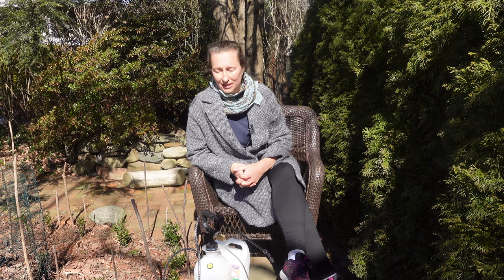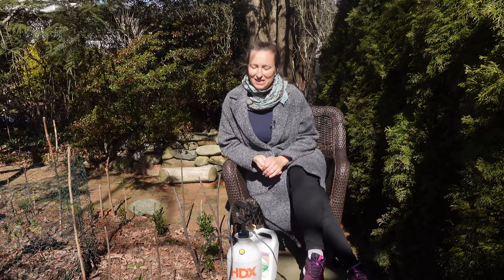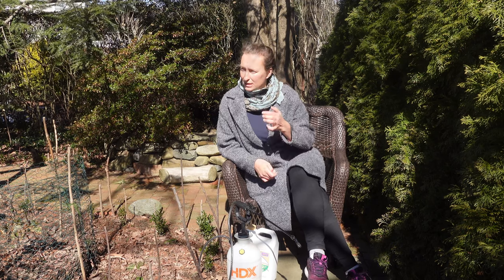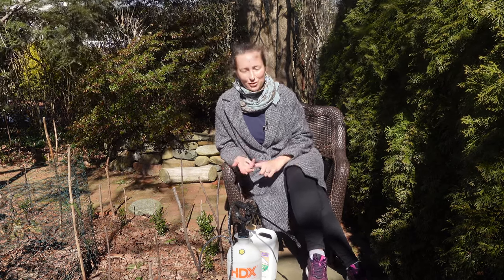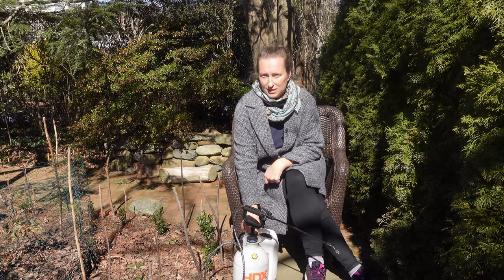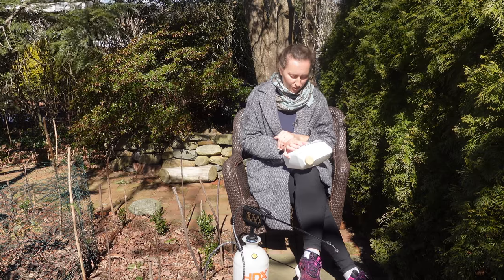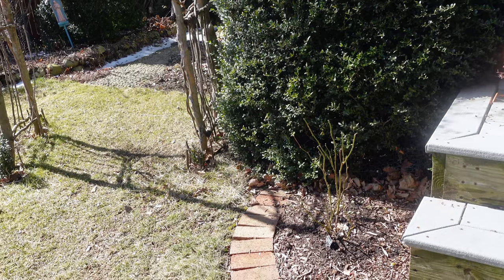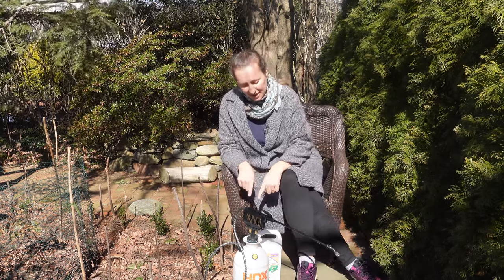Dormant Horticultural Oils on Roses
I spray my rose bushes with horticultural oils in winter/early spring. It works for me in my garden and decreases the pressure of aphids and other pests/diseases on my beautiful roses.